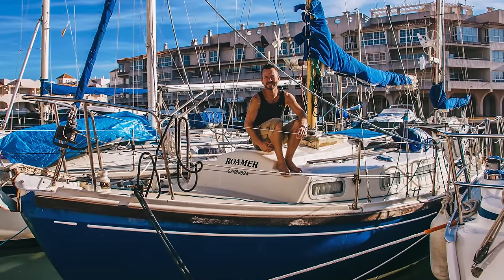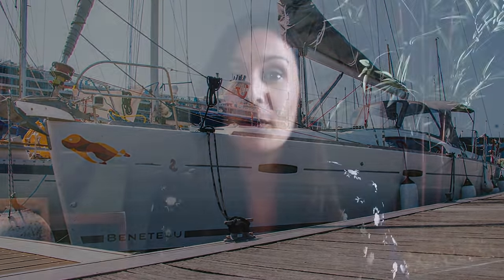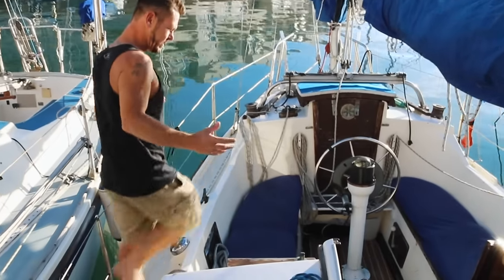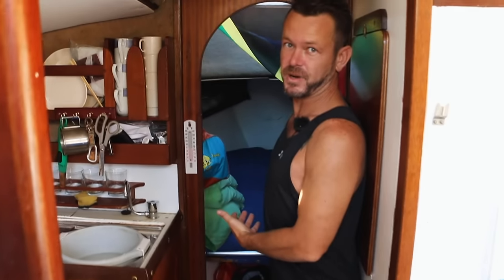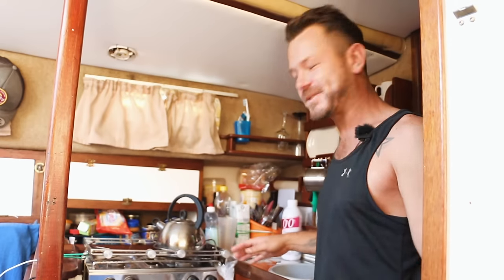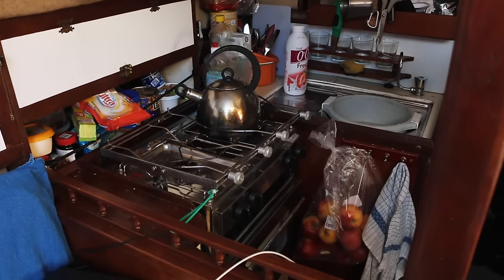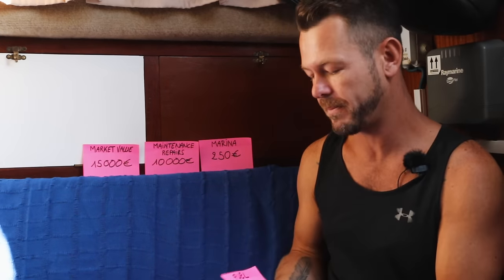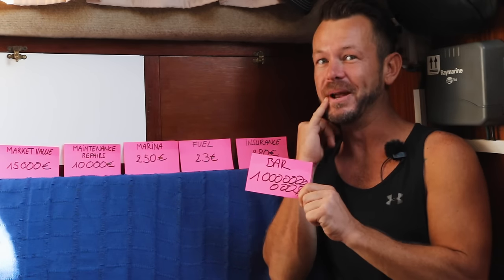The cost of cruising Part 1: a 32ft Ketch MacWester Wight from 1974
The number one question that we get asked is "how much does it cost the sail the World?". The same way that living in a house or an apartment, the cost of cruising depends on many factors, which of one major: the very boat that you sail.

In this 3 parts mini series, we answer the question “How much does it cost to cruise" on different boats, because different boats = different sailing budgets.

Generally speaking, you could divide the cost of cruising into 2 categories: The expenses related to owning and sailing the boat full time, and the living expenses. In these videos, we will solely focus on the expenses related to the boat.

We will compare the cost of ownership and the cost of cruising a McWester Wight 32ft Ketch from 1974, our Beneteau Oceanis 40 from 2007 and an Amel 54 from 2007.

In this first video, we take a closer look at Marky Warren's boat, a 32 foot MacWester Wight Mk2 from 1974 named Roamer.

Before diving in the costs, Marky Warren gives us a boat tour of his sailboat, tells us about the level of comfort she offers and how it is to live and sail her full time.

We then dive in the market value of the MacWester Witght 32 ft ketches, the annual cost of maintenance, the monthly marina budget and fuel as well as the cost of insurance.

** GEAR **

Our camera
Image stabilizing lens
Our microphone
Microphone windjammer
Our action camera

** LINKS 🖇**

Life is short:
• Meet someone on Tinder 📱👫
• Quit your job👩🏻‍💻
• Sell your apartment 🏡
• Buy a boat ⛵️💸💸💸
• Go sail the world 🔜🌍